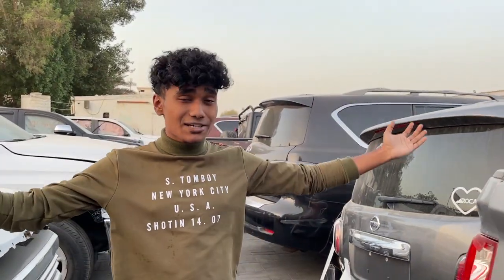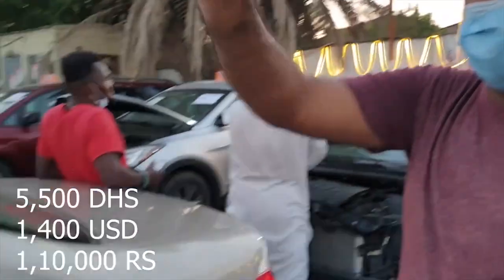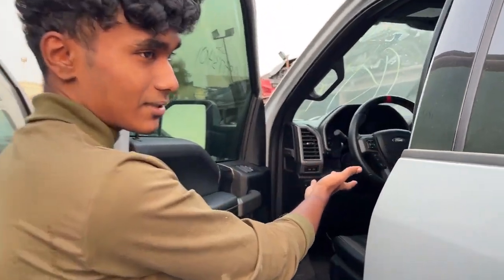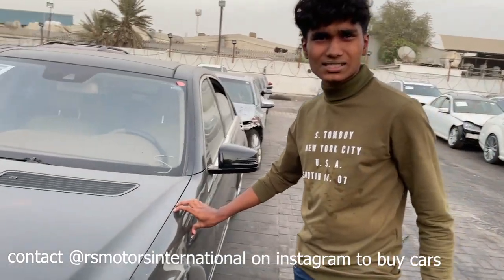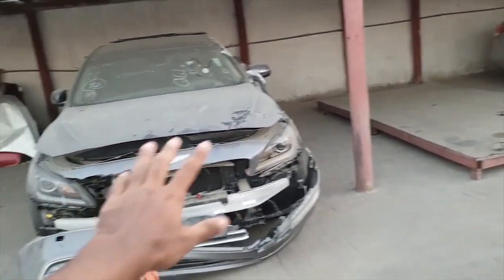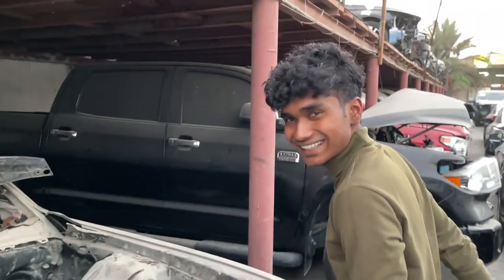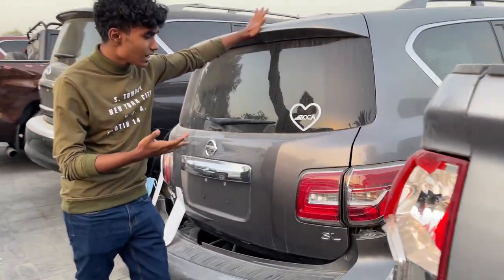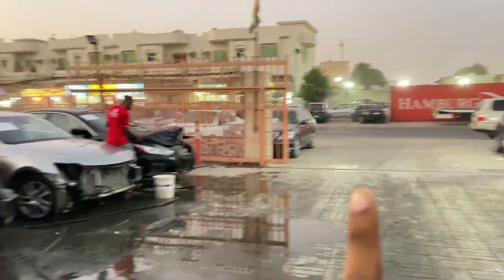IMPORTING CRASHED CARS FROM U.S AND SELLING IT IN DUBAI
HEY GUYS,
I HOPE  YOU ENJOYED THIS VIDEO

MY LAPTOP
MY VLOGGING camera
OUIJA BOARD
IPHONE 7
NOKIA 5